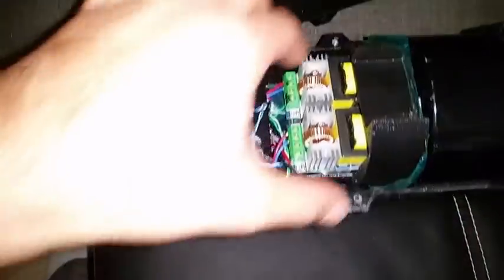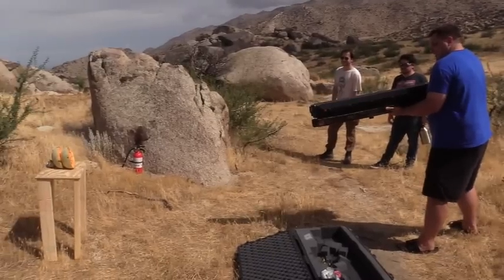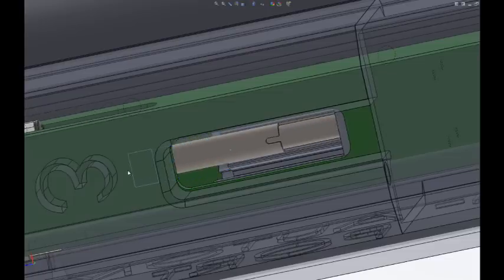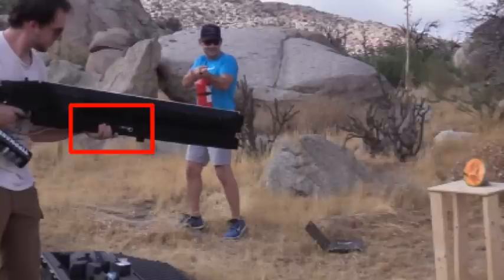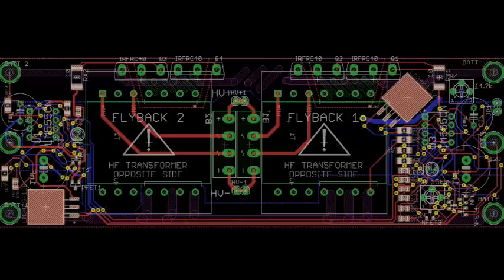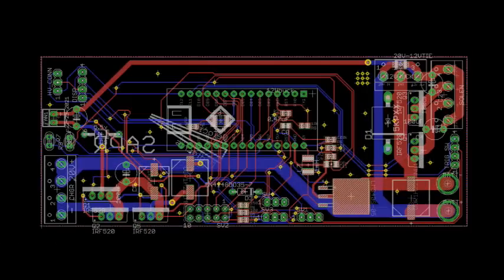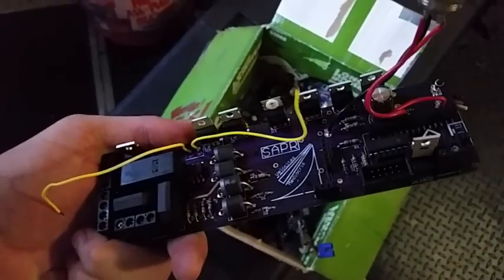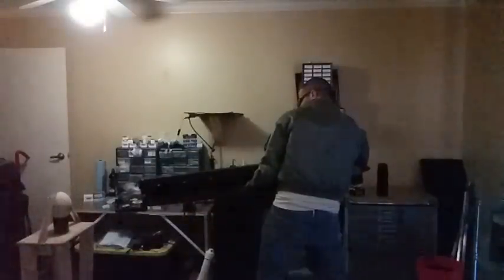Semi-Automatic Railgun Design and Construction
The SR-1 Semi-Automatic Portable Railgun is a field augmented circular bore plasma armature railgun capable of firing 6x19mm conductive armatures as well as Teflon-plasma armatures.  The dual ZVS flyback drivers consume close to one kilowatt and are capable of charging the capacitor bank to 500V in less than 30 seconds.  The SR-1 can be fired in single shot mode, or in semi-automatic mode.  Capacitor bank stores 4.5 kilojoules of high voltage energy at 500V, and the structure is made from mostly 3D printed components.  The entire system weighs less than 30lbs and is capable of firing 1 round every 15 seconds at 70% power and 1 round per 30 seconds at full power.

This video discusses the construction and operation of the SR-1 semi-automatic portable railgun, and provides a brief introduction on its systems.